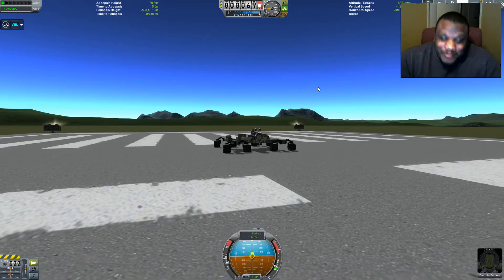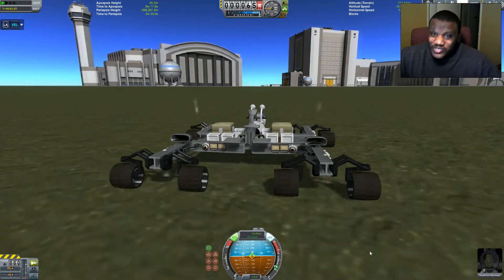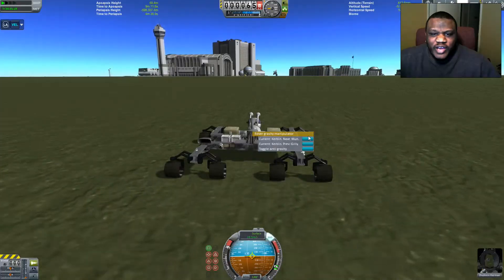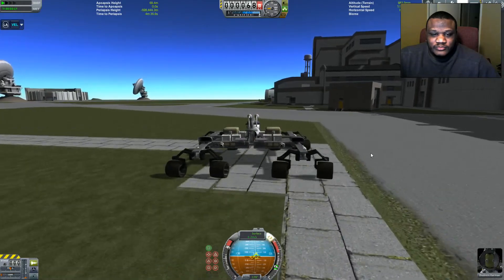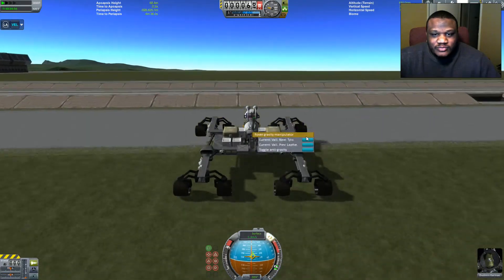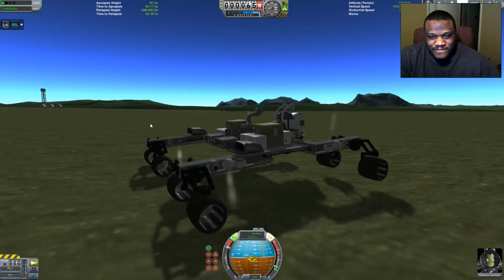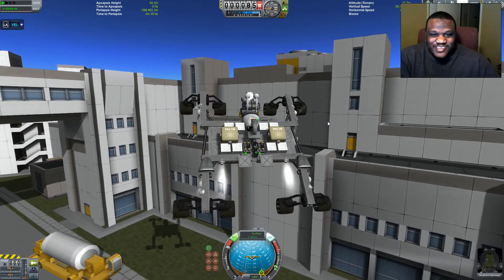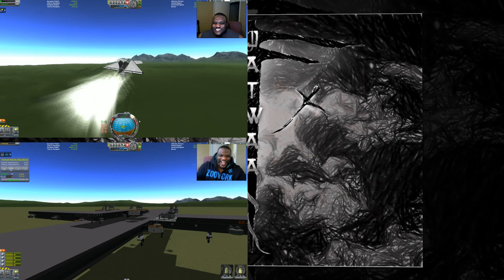Kerbal Space Program: Holy Floaty Rovers!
Testing rovers on other planets? Making the long journey just to realize that NO it will not work? Well! No more! Let's look at a fantastic little mod that let's us test it all from the relative safety of Kerbin.